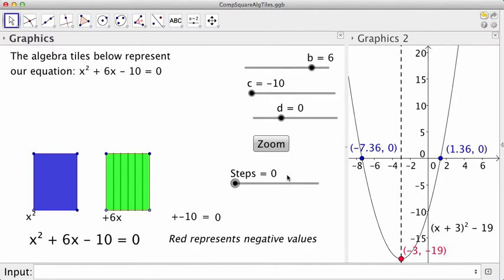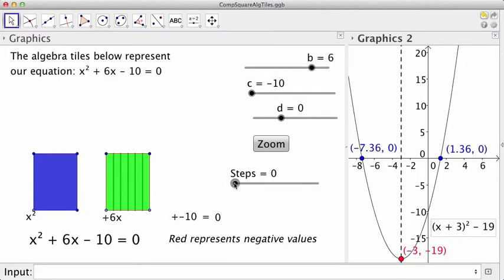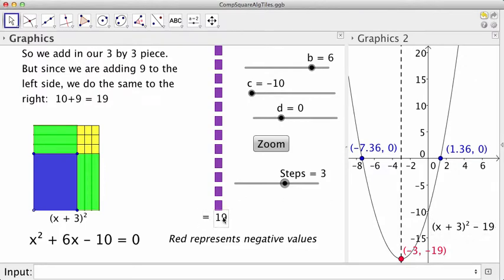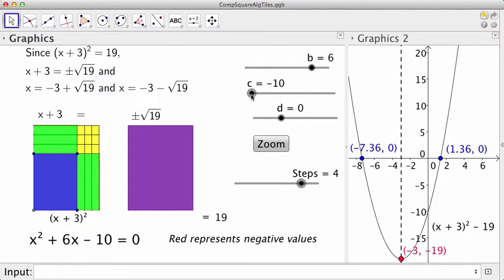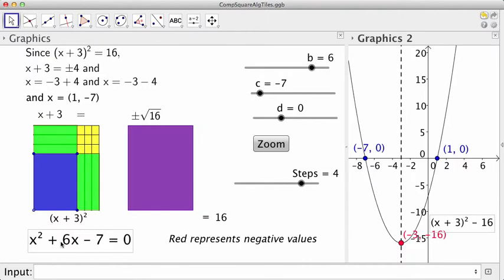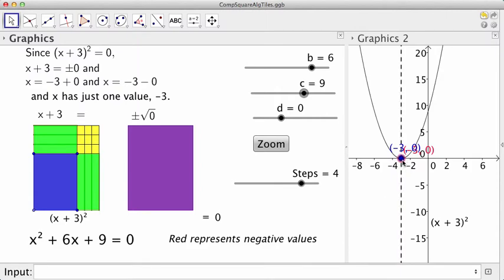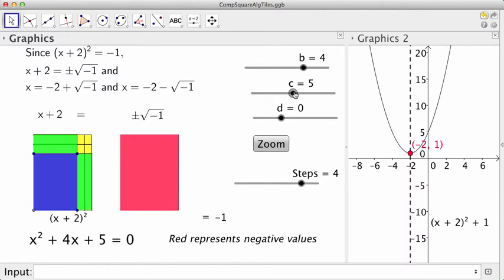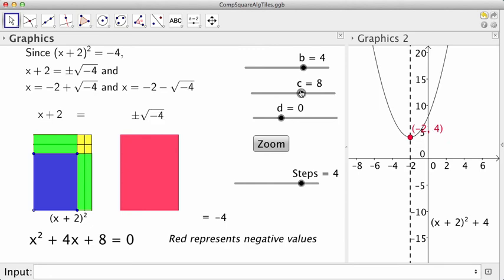Completing the Square 2